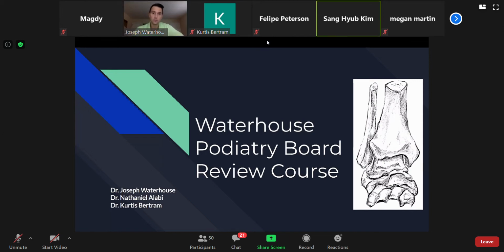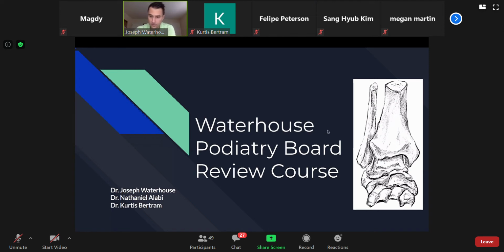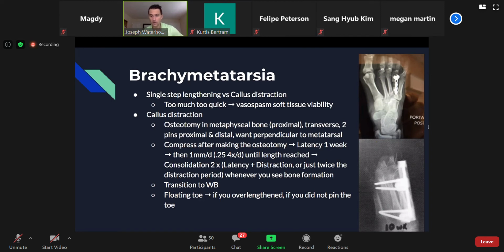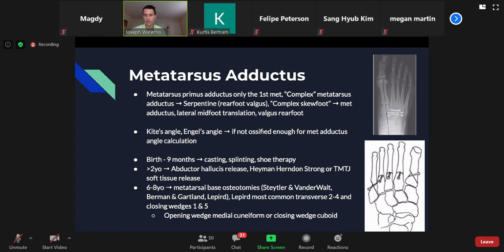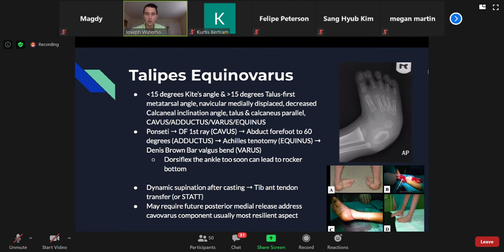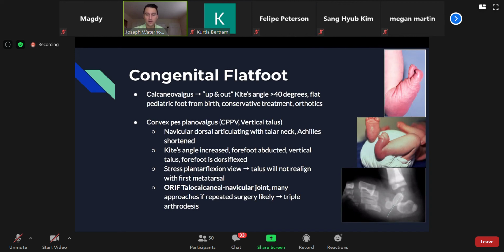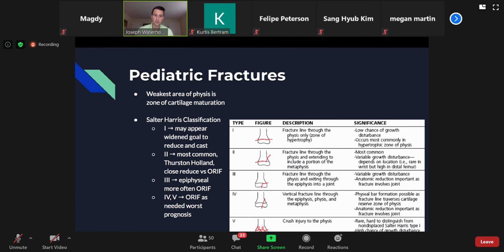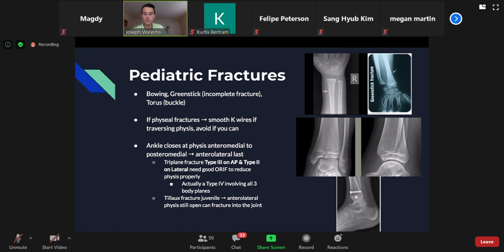Pediatric Foot Deformities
PowerPoint about  Pediatric foot deformities.